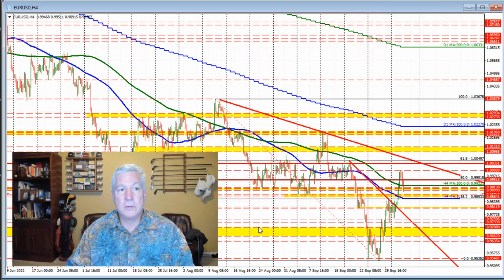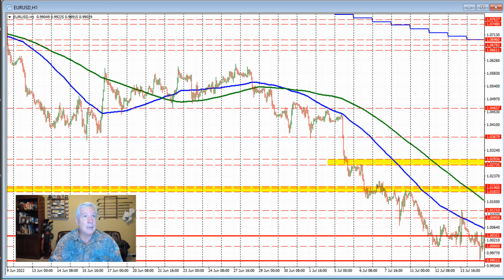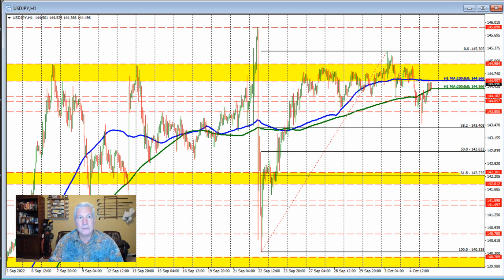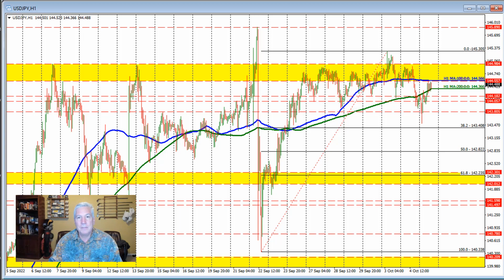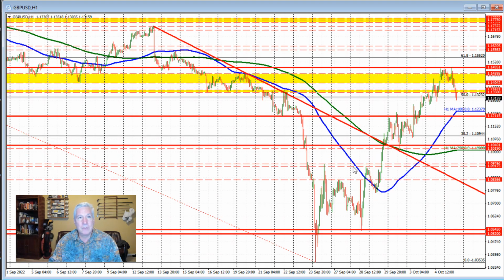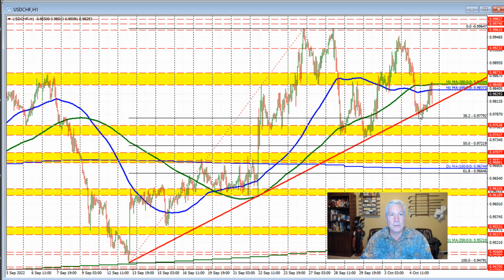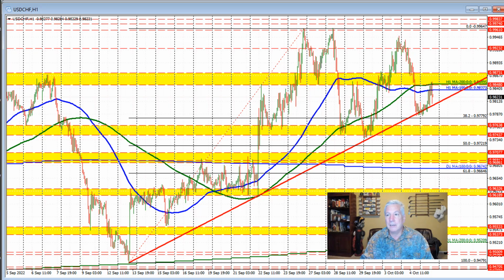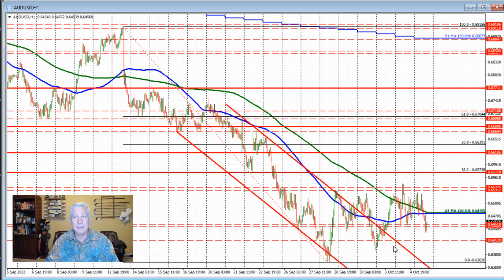The morning forex technical report for October 5, 2022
In the morning US technical report the USD is stronger as it reverses the move lower seen over the last week or so of trading in some of the major currency pairs.

The EURUSD and GBPUSD are moving lower today (higher USD) as traders reverse sentiment after rallies in those pairs took levels off 2002 lows (for the EURUSD), and all time low levels (for the GBPUSD).

The USDJPY is rebounding as well after falling below

The RBNZ did not follow the RBA lead as they raised rates by 50 bps overnight (vs 25 bps for the RBA).  With stocks moving lower and risk-off sentiment increasing today, the NZDUSD has followed the trend in the USD.